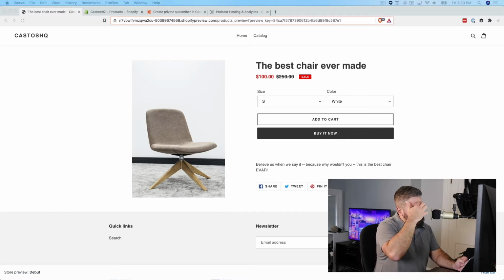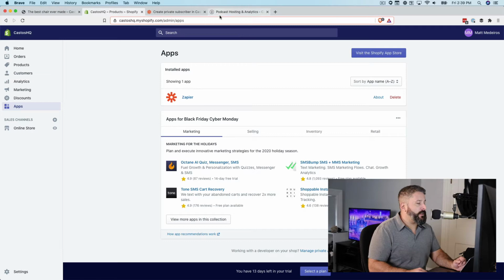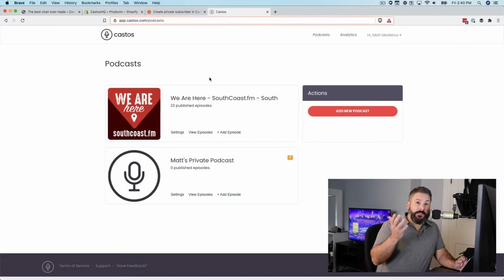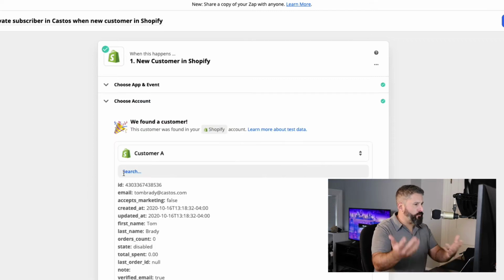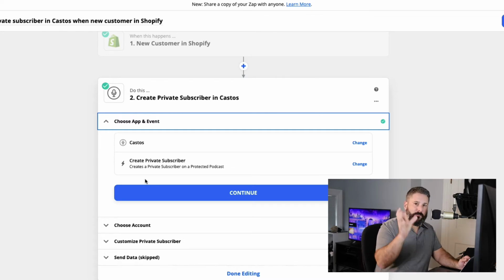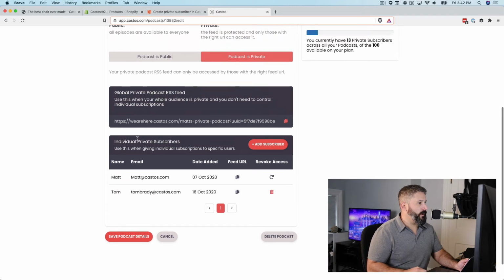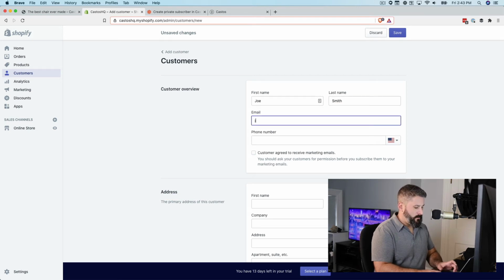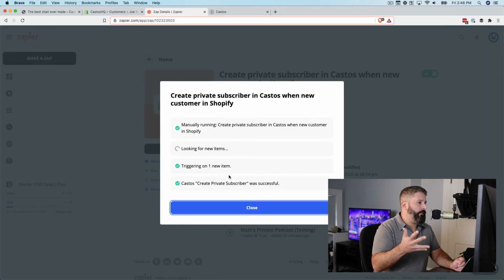Send Shopify Customers a private podcast at Castos! Zapier fun. 💰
At Castos, we're always looking for new ways to connect private podcasts to other great platforms like Shopify via our Zapier integration. With the holidays fast approaching, you might be looking for new ways to add valuable content or experiences for your customers. Sending them a podcast, or a private podcast, is a great way to do that!

👈 Grade your podcast journey and get some free resources!

00:00 Introduction
00:19 Using private podcasts in ecommerce
01:20 Shopify + Zapier
01:38 Private podcast at Castos
01:54 Zapier walkthrough
04:44 Adding a customer on Shopify
05:52 Verify Shopify to Castos